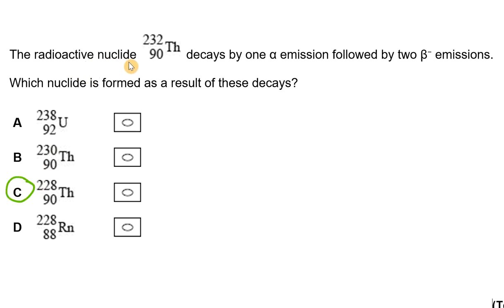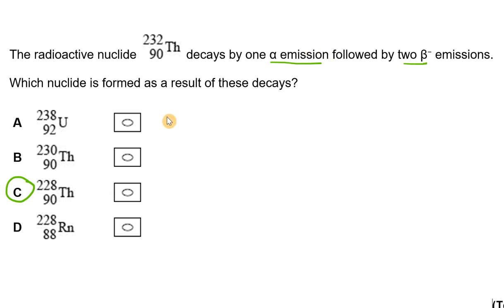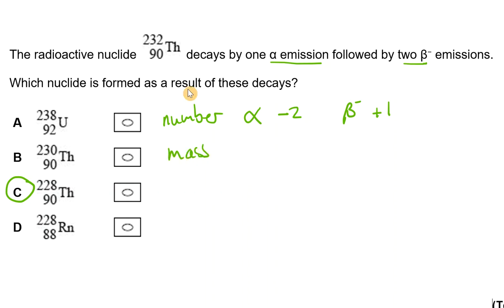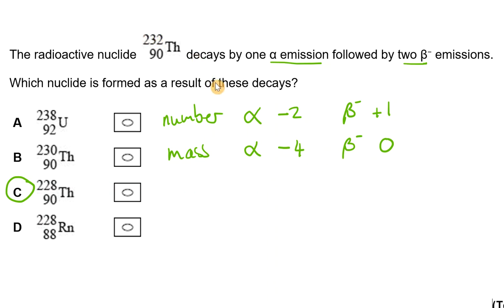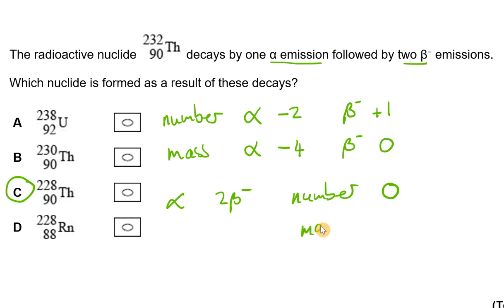Particles MCQ 20